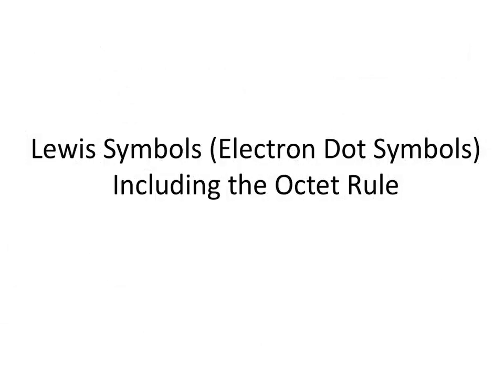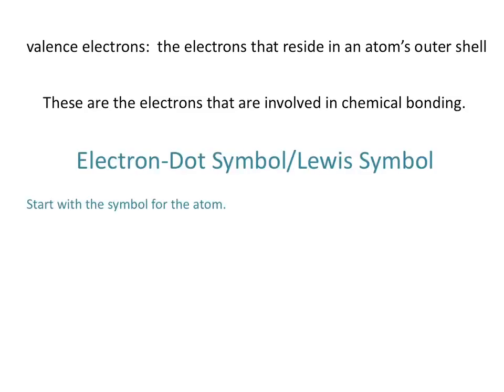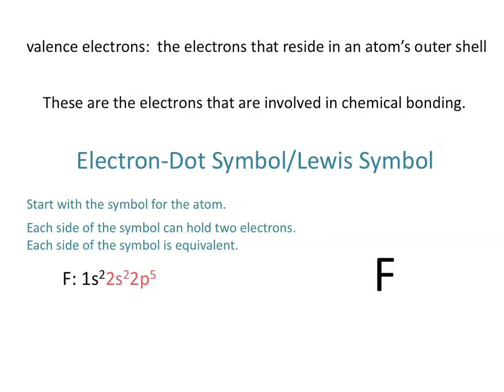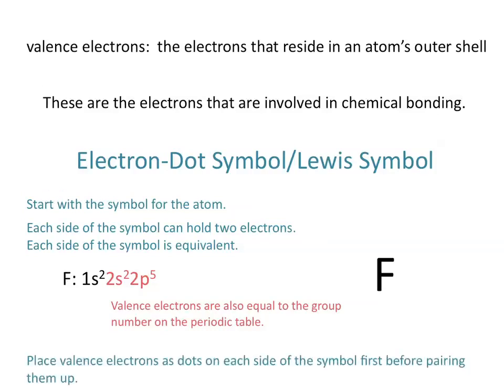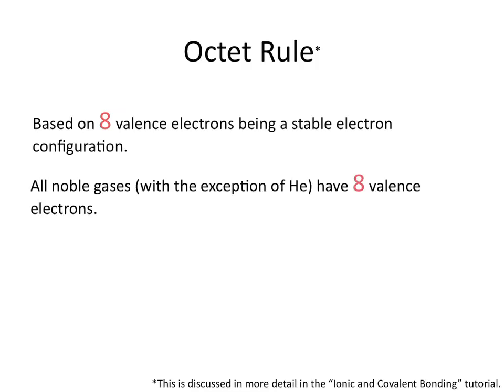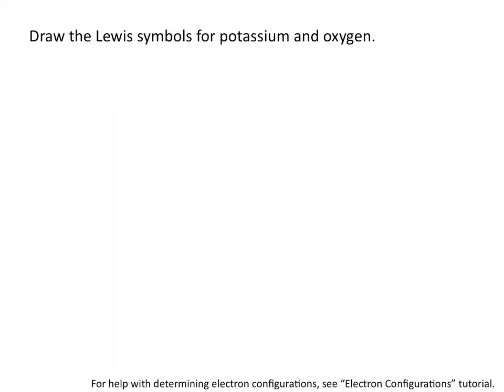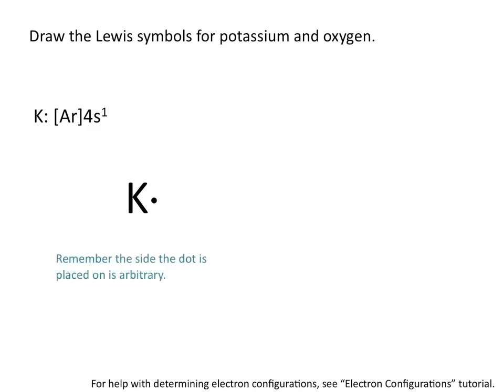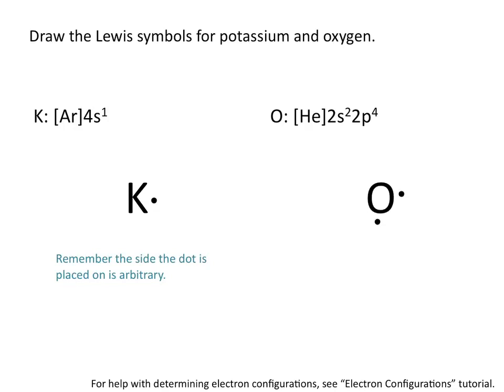Electron Dot Symbol and the Octet Rule - Chemistry Solution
This chemistry tutorial covers how to draw the correct Lewis symbol or electron dot symbol for an atom.  This tutorial also covers briefly the basis of the Octet Rule.